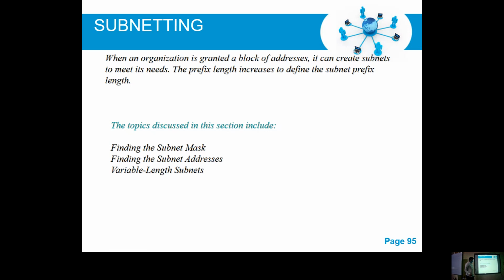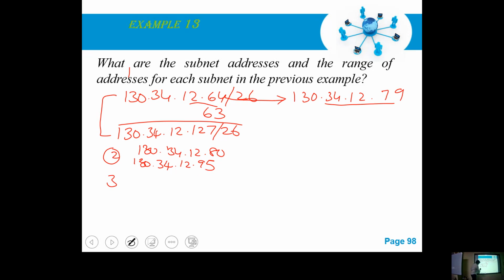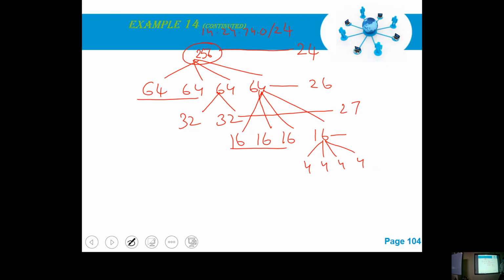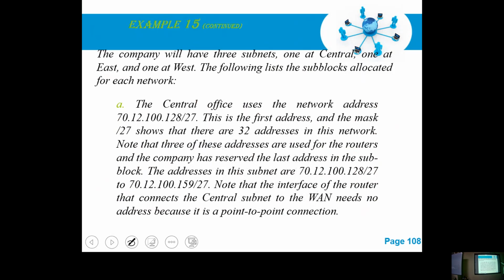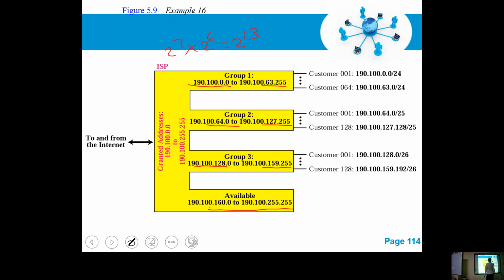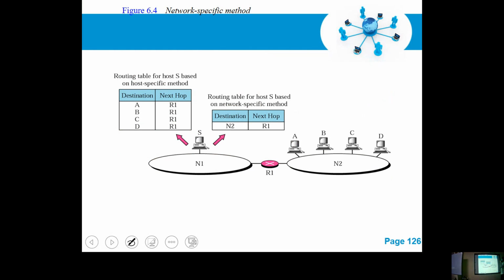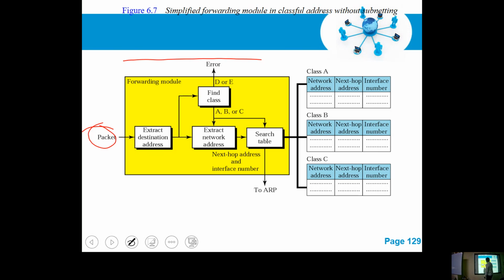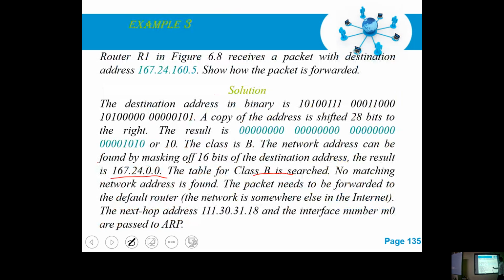MTech Internetworking 2020-21 Subnetting in classless, delivery, Forwarding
Video contains Subnetting in Classless addressing, Delivery of packets, forwarding packets
References utilized
 PPT contents from Lecture material of Pearson and MHHE